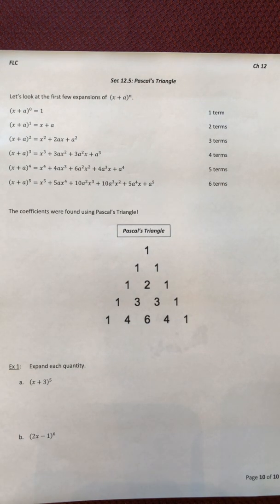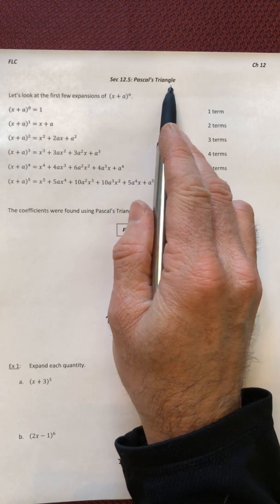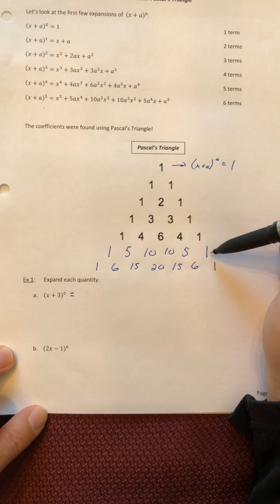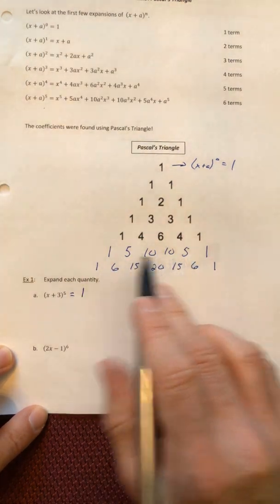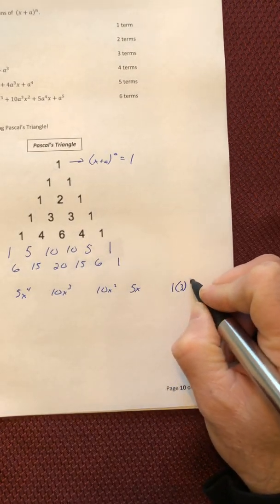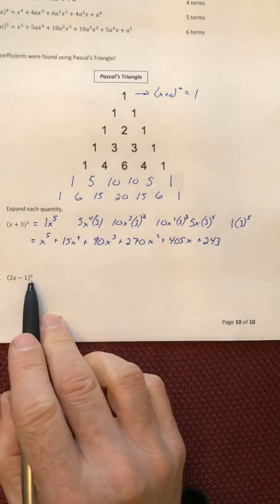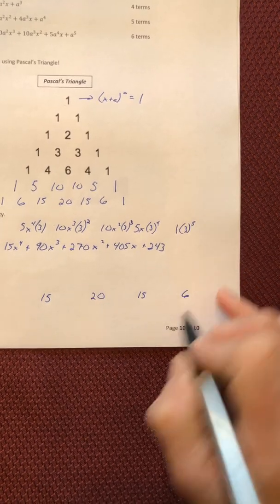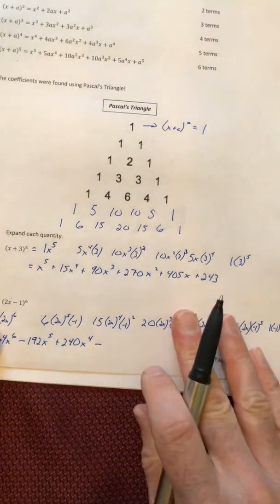Math 370 Section 12.5